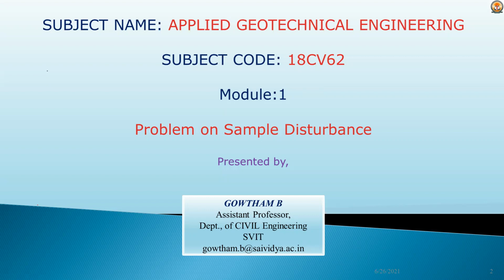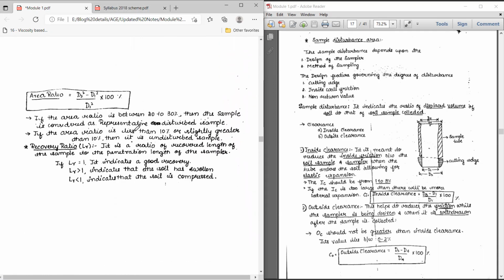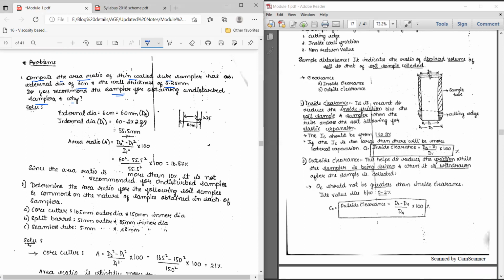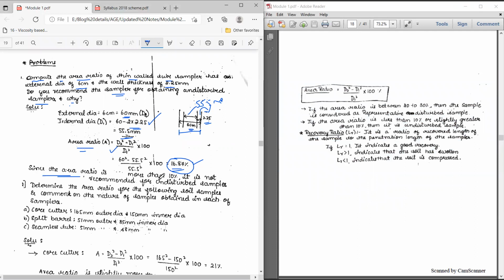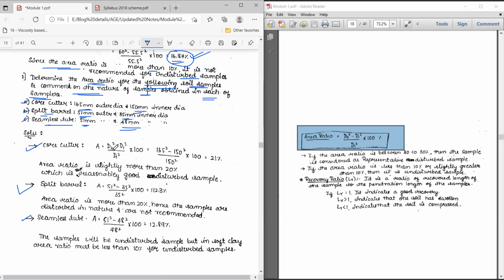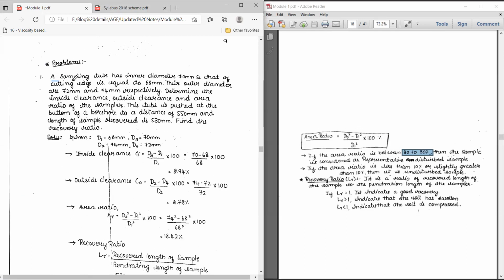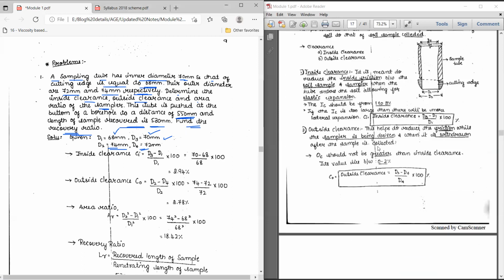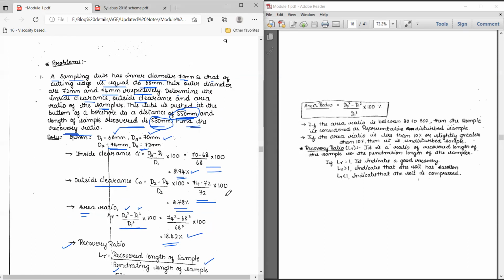Module 1 problem on sample disturbance